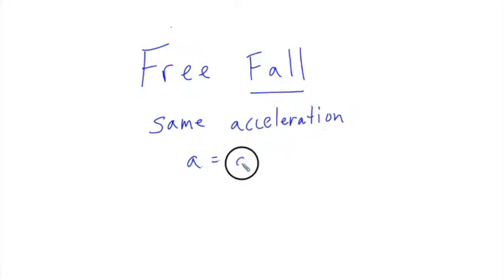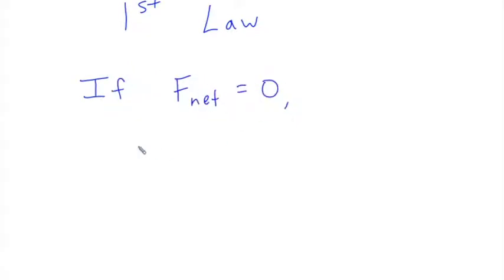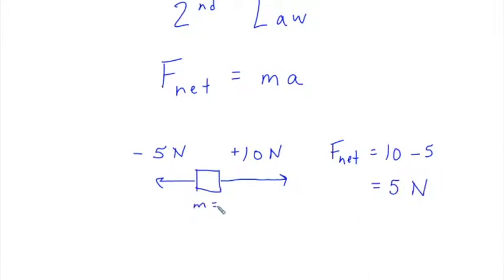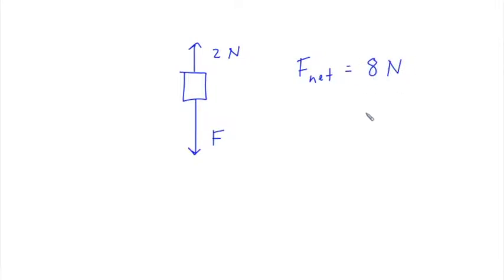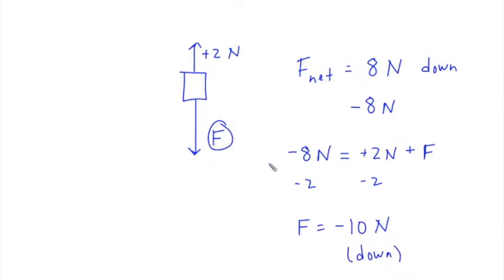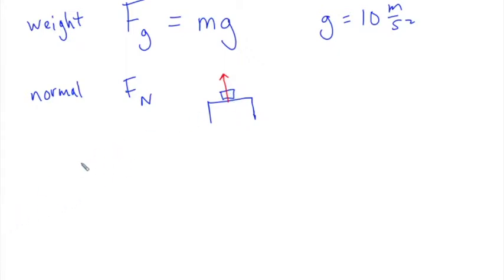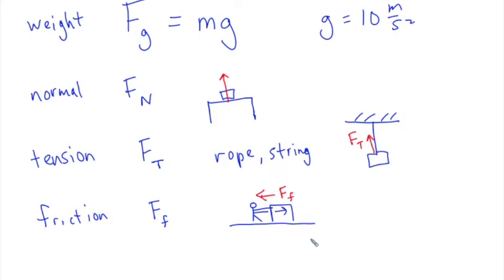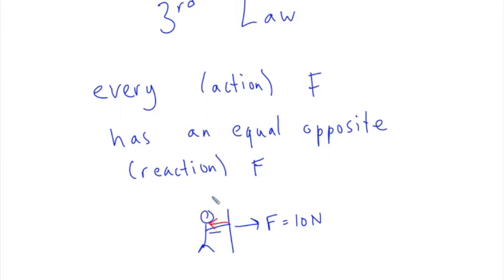Free Fall and Newton's Laws